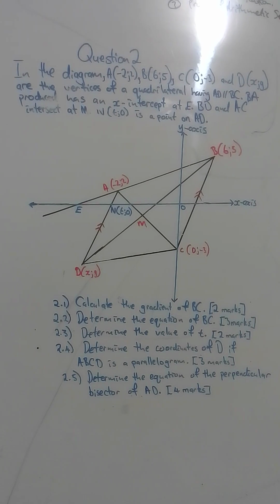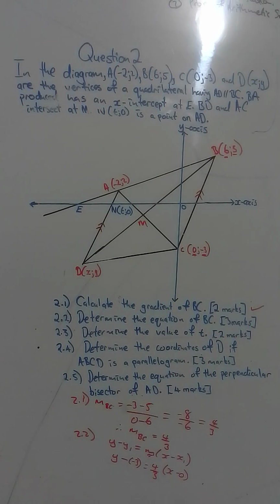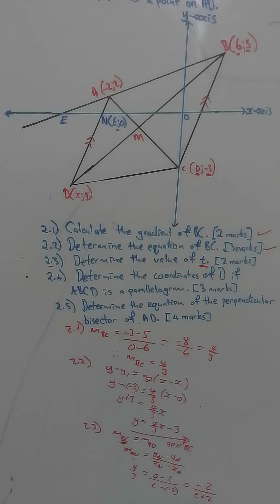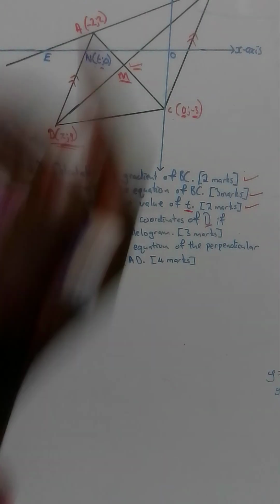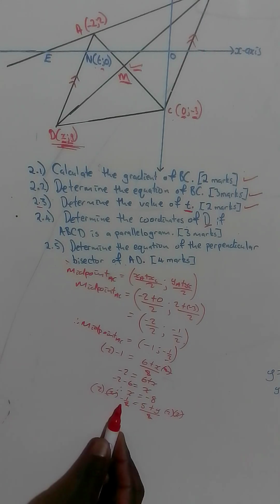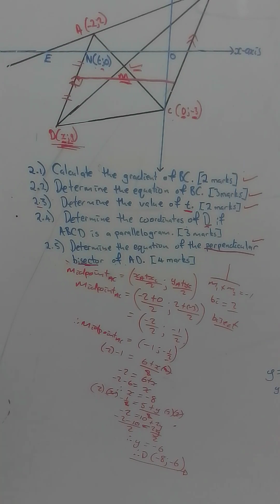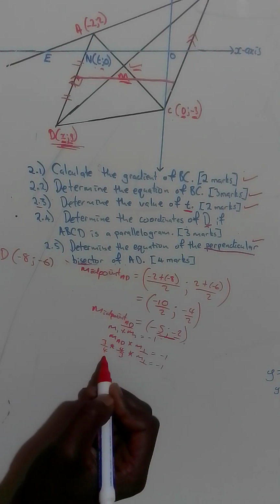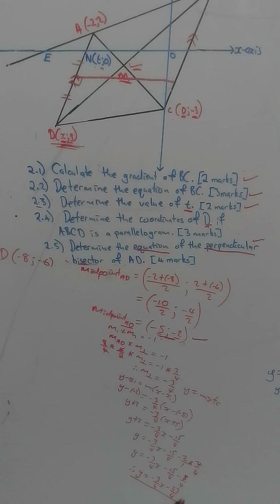Grade 11 & 12 Analytical Geometry - Free State June 2025 Mathematics Paper 2 Exam Help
Welcome back to Part 2 of our high school Analytical Geometry masterclass! In this session, Coach Mashabela walks you step-by-step through Question 2 from the Free State Department of Education June 2025 past exam paper.
This video is specifically tailored for Grade 11 and Grade 12 Caps mathematics students who want to build total confidence ahead of their final math exams. We break down complex concepts into simple, digestible steps, showing you how to apply coordinate geometric theories to unlock maximum marks.
💡 What you will learn in this video:
How to find the gradient of a straight line using standard formulas.
Tricks to quickly determine the equation of a line when given specific coordinates.
Applying parallel and perpendicular gradient theories to find missing variables (t) and points.
Calculating the midpoint coordinates of a quadrilateral / parallelogram.
Master the tricky, high-level "perpendicular bisector equation" question which trips up most students!
Make sure to grab your notepad, calculator, and formula sheets. Let's study together!
📌 Timestamps:
[00:01] - Introduction to Question 2 (Free State June 2025 Exam Paper Overview)
[01:31] - Q2.1: How to calculate the gradient of line BC
[02:30] - Q2.2: How to determine the equation of a straight line (BC)
[04:15] - Q2.3: Finding missing variable 't' using parallel line gradient rules
[09:32] - Q2.4: Finding the missing coordinates of point D in a parallelogram (Midpoint theorem)
[15:18] - Q2.5: Tricky Exam Question – How to determine the equation of a perpendicular bisector